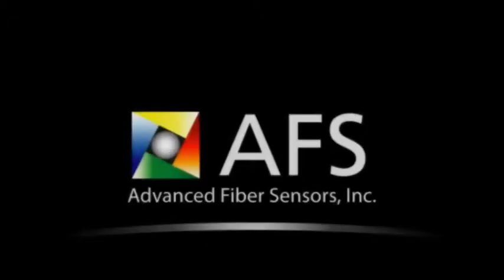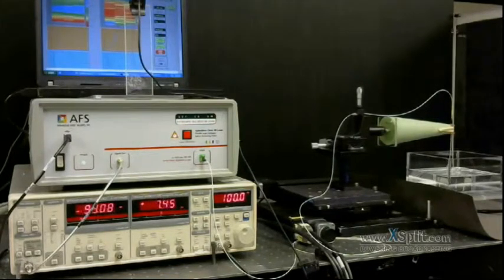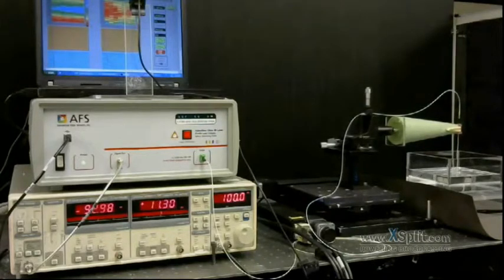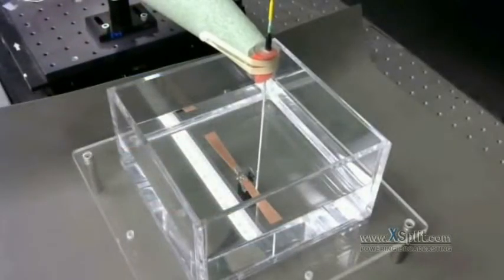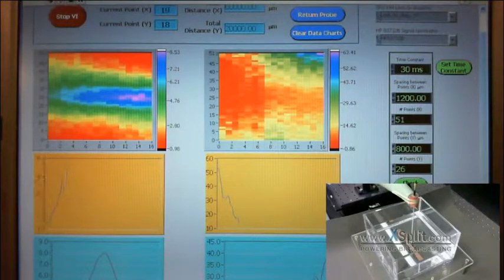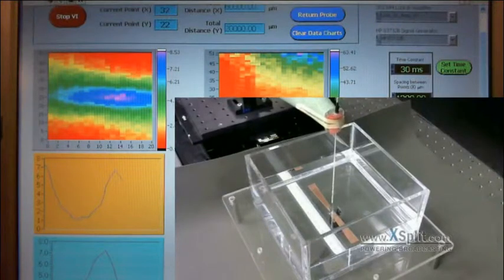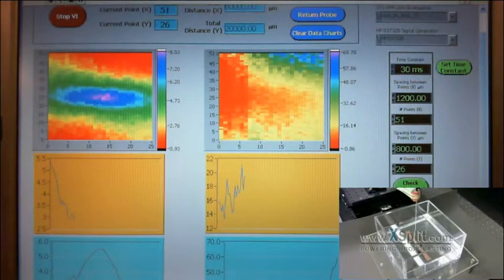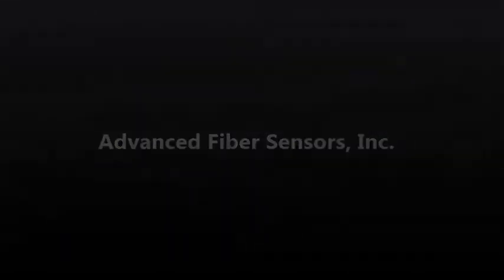Electro-Optic Field Scanning in Saline Solution